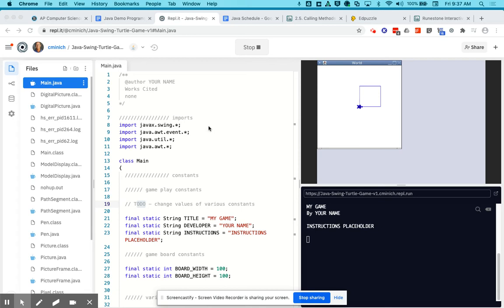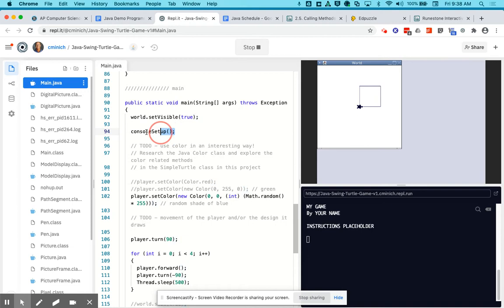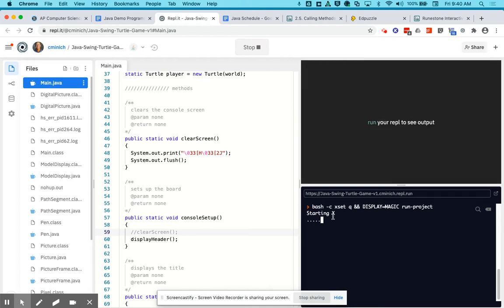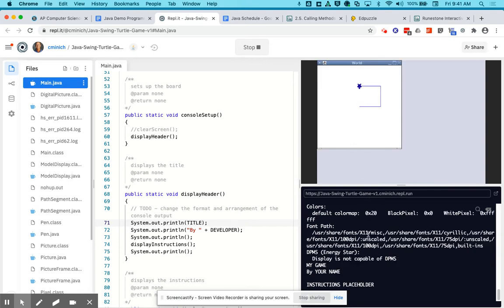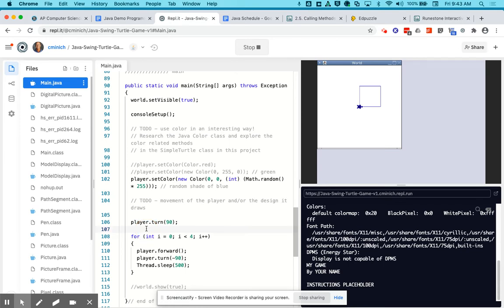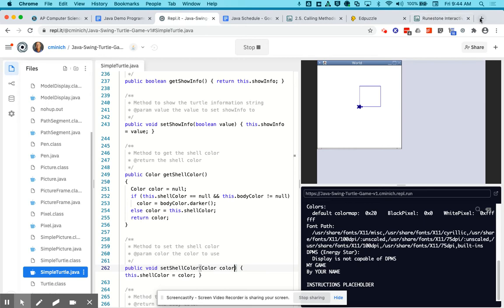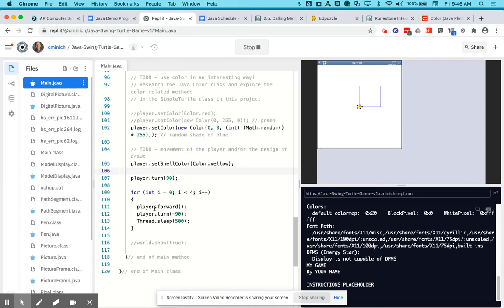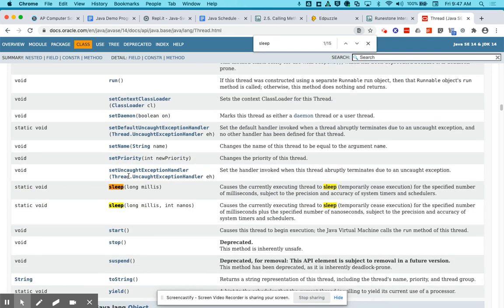Java Turtle Game Walkthrough 1